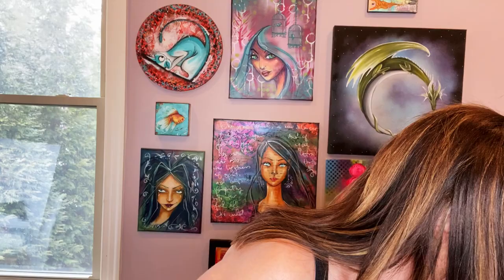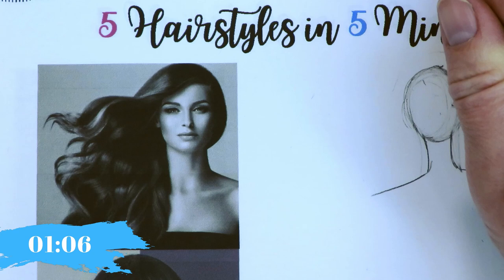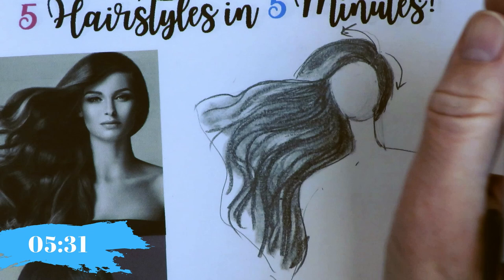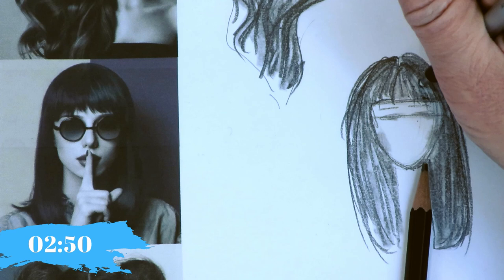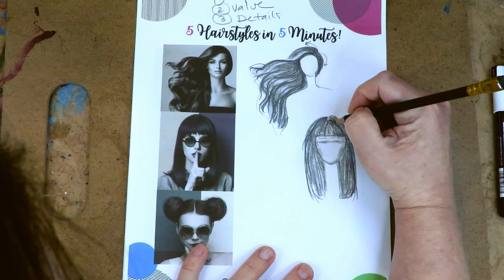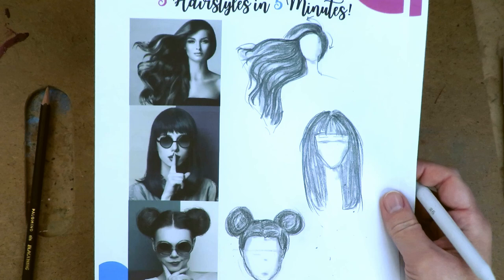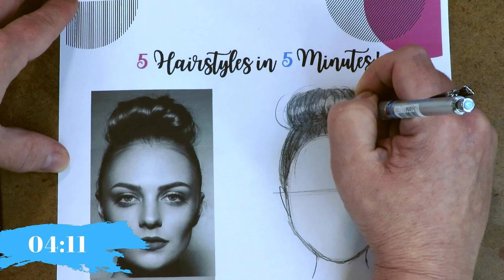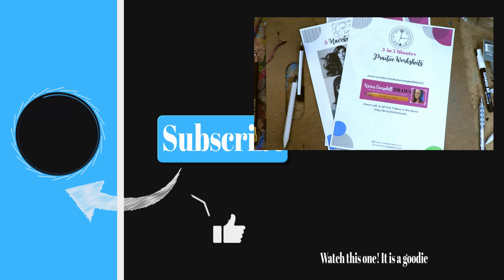DRAWING FUN FEMALE HAIRSTYLES in 5 MINUTES! (DrawingFacialFeatures​​​​ with Karen Campbell)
Ready to learn about drawing female hairstyles in just FIVE minutes?!  In today's step by step lesson, we're going to be drawing 5 hairstyles in real time. If you've always wanted to learn how to draw a face, have been struggling with how to work drawing practice into your daily life, or need to add MORE FUN into your art practice, THIS SERIES IS FOR YOU!!

✏️ The 20 Page Practice Packet is still available, just ask!

✏️For Links to all my Favorite Art Supplies

✏️ Link to the blog post for further info related to this video

for more info about
                     💃Scottish Castle Art Retreat
                     💃My Podcast